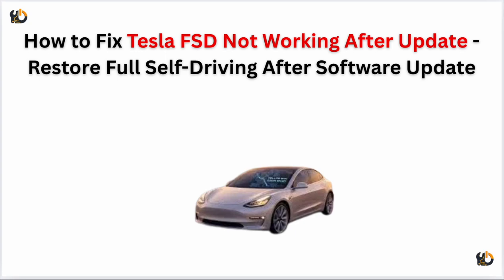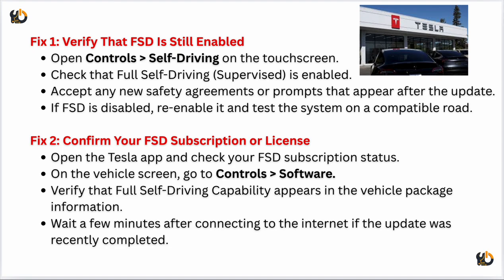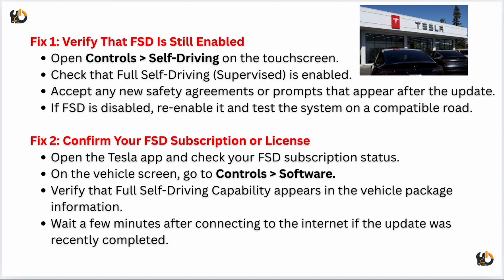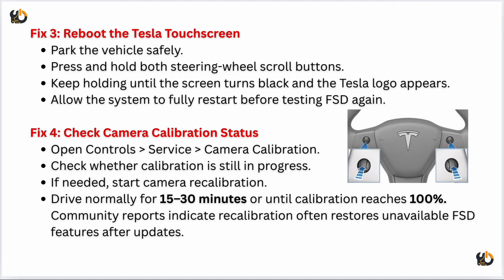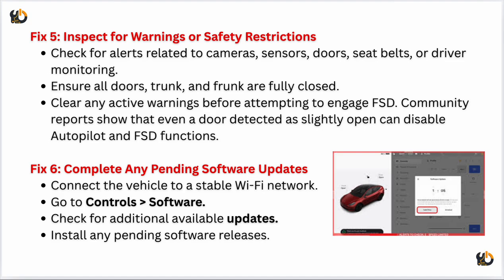How to Fix Tesla FSD Not Working After Update - Restore Full Self-Driving After Software Update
In this informative video, we delve into the common issue of Tesla's Full Self-Driving (FSD) feature not functioning properly after a software update. We will guide you through step-by-step troubleshooting methods to restore FSD capabilities, ensuring your Tesla operates at its full potential. From checking system settings to performing necessary resets, we cover all the essential tips and tricks. Whether you're a seasoned Tesla owner or new to the brand, this video is designed to help you navigate the complexities of software updates and FSD functionality.